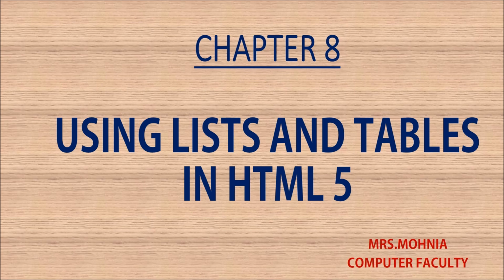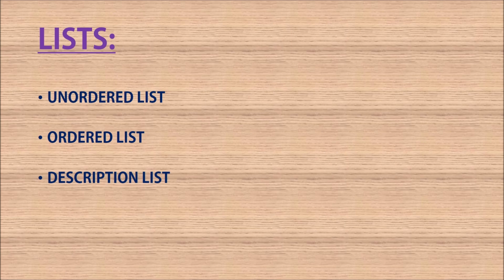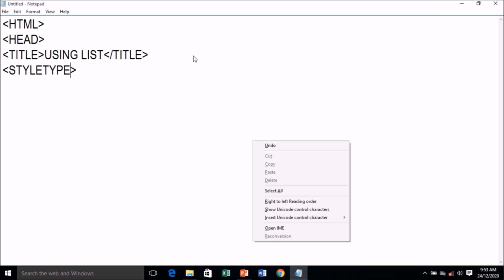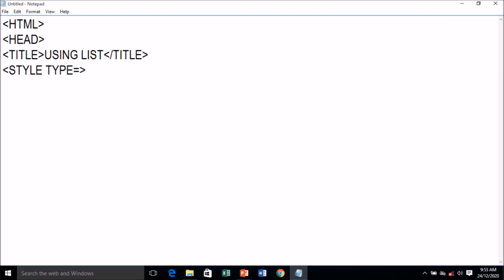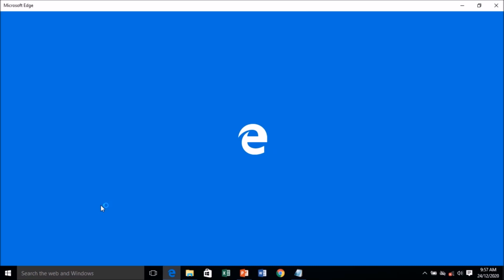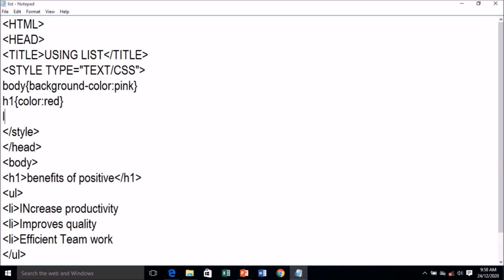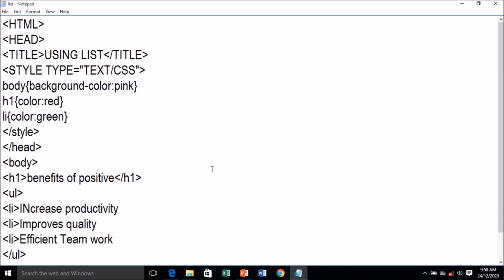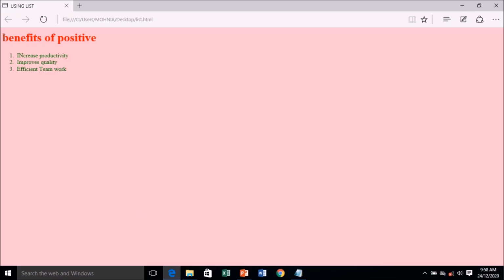GRADE 8-USING LIST AND TABLES IN HTML 5(PART1)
ORDERED LIST AND UNORDERED LIST